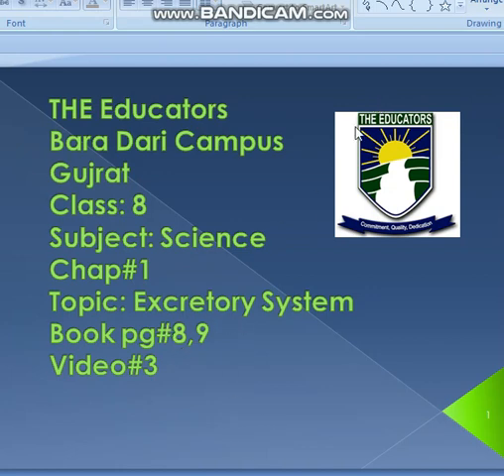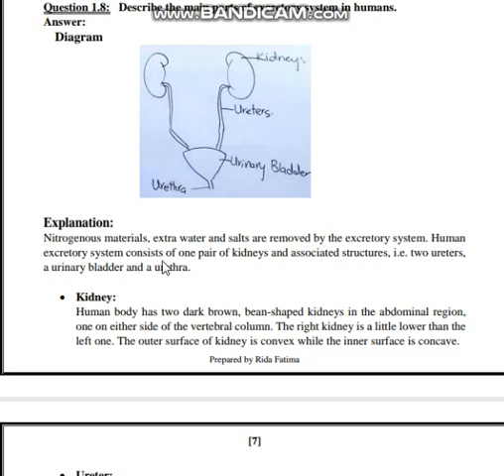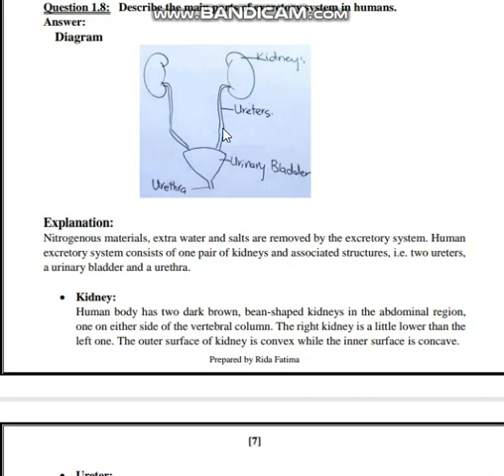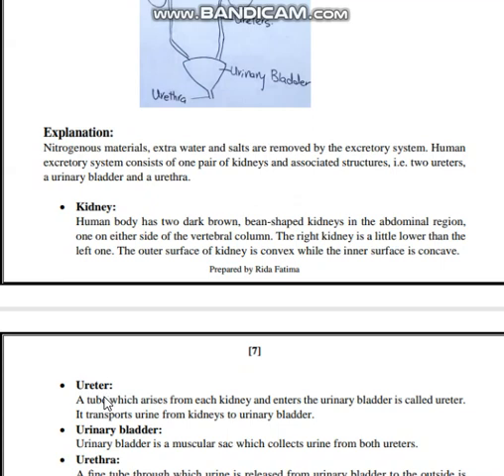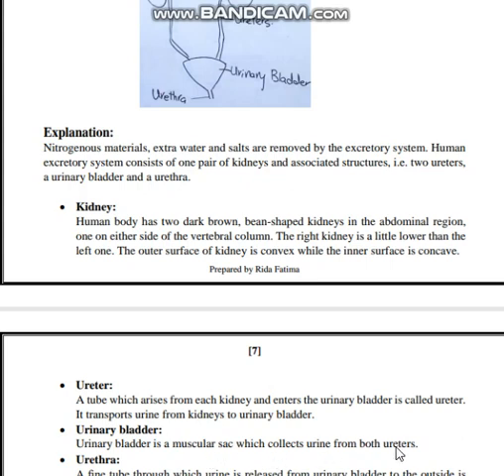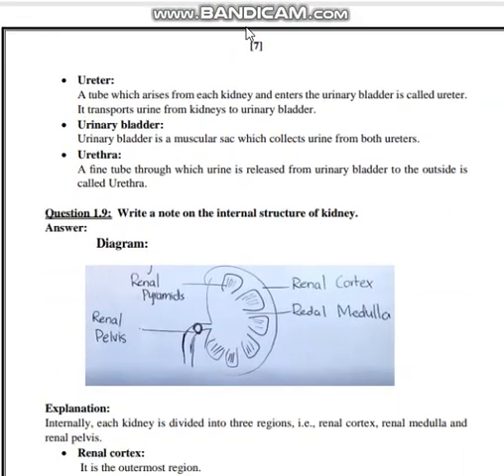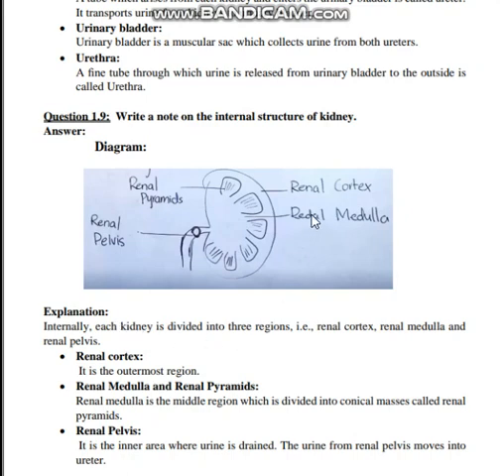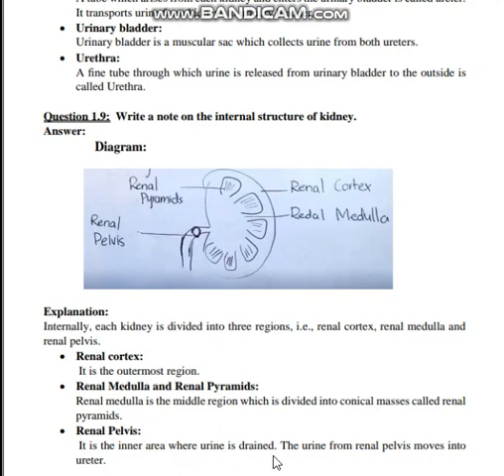Class 8 Subject Science chapter #1 Topic Excretory System reading pg# 8 and 9 question 1 8 , 1 9